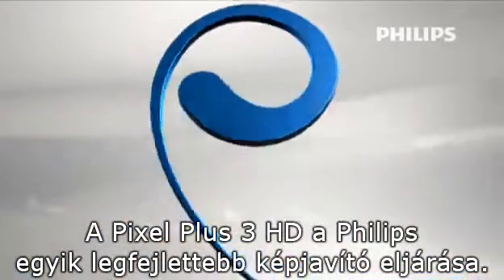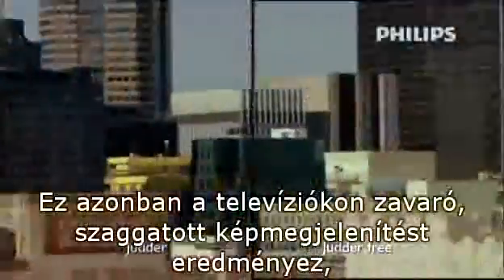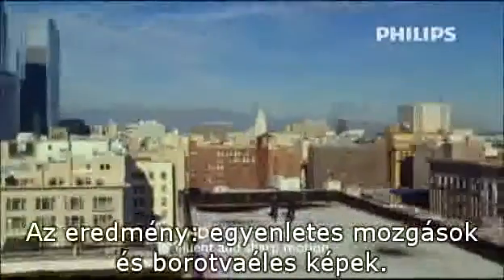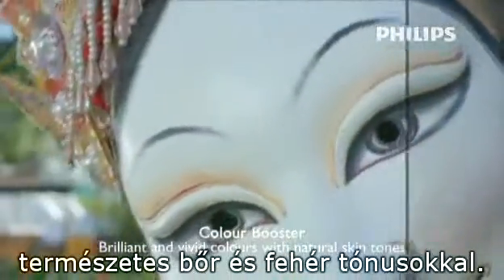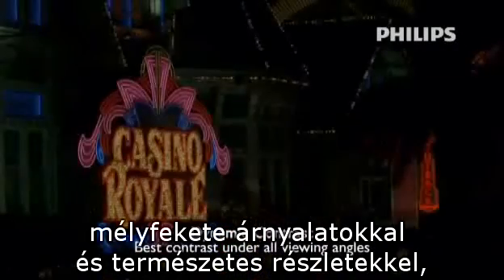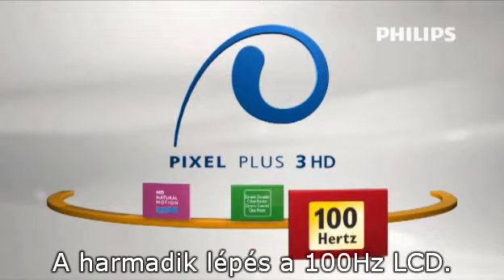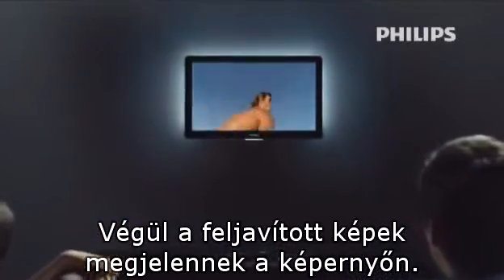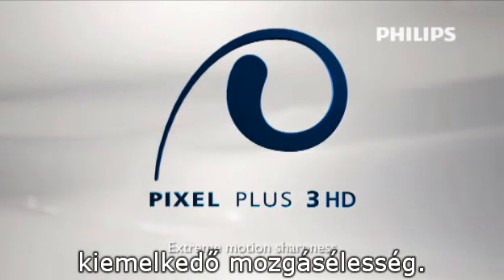Philips Pixel Plus 3HD képjavító áramkör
A Pixel Plus 3HD a Philips egyik legfejlettebb képjavító eljárása. A Pixel Plus 3HD 2008-as kiadása egyedülálló kombinációja a hardver és szoftverelemeknek, 250 millió pixel/mp jelfeldolgozási sebességgel.